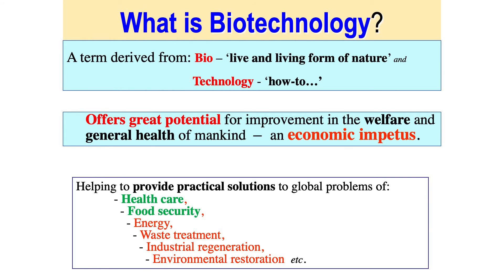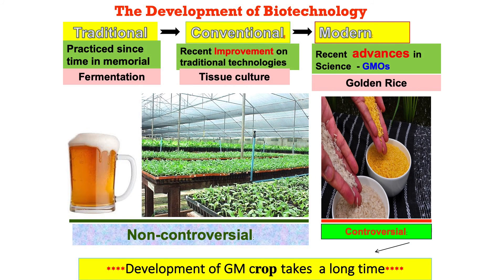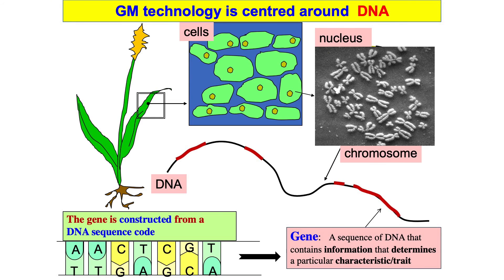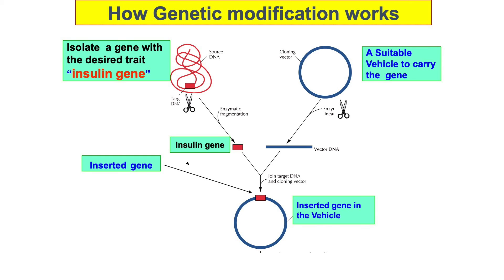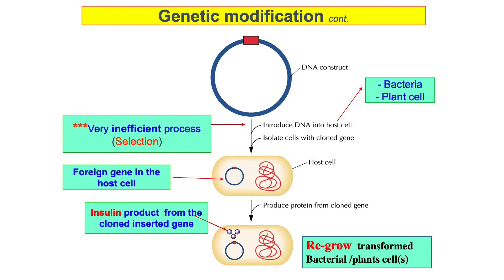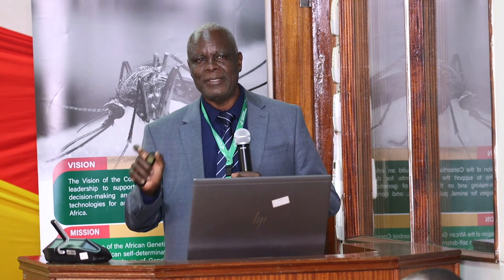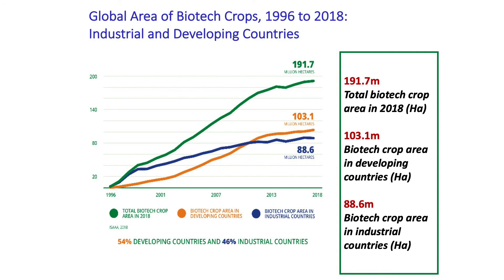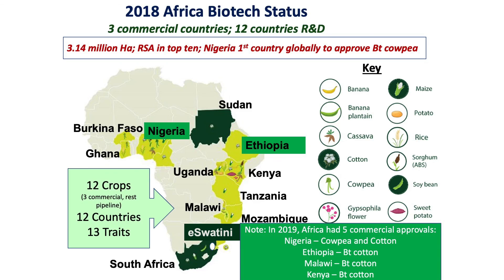What are GMOs and how are they made?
Journalists and science communicators in media outlets continue to be polarized on genetically modified organisms (GMOs) worldwide including many African countries. Due to this, the gap between science communication and the media is evident in Kenya based on how science is reported, accepted, and interpreted by the public. Over the years, this has brought about a lot of miscommunications and misinformation, which bring about a lot of myths and misconception around science matters both to the public and the media itself. To help bridge this gap, The African Genetic Biocontrol Consortium (GenBio Consortium) and the African Institute for Development Policy (AfIDEP) through the Platform for Dialogue and Action on Emerging Health Technologies in Africa (Health Tech Platform)conducted a training workshop for science journalists and science communicators to strengthen capacity in quality and balanced media reporting on GMOs with the goal to update and strengthen the understanding and communication on key tools and techniques that support and build competence in communicating research, field trials and deployment of GMOs and emerging technologies (e.g. Gene drives/editing and synthetic biology) to the public in the African continent.

This video, recorded during the training answers the question of what are GMOs and how are they made? This session will provide the definitions, basic knowledge, and the various methods of developing GMOs and their uses.